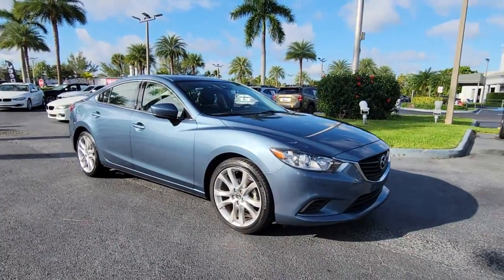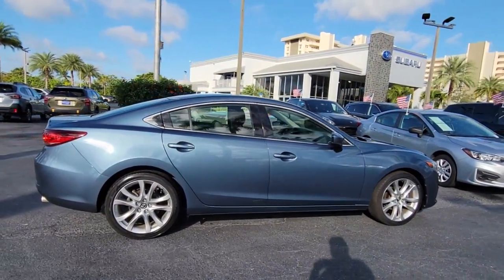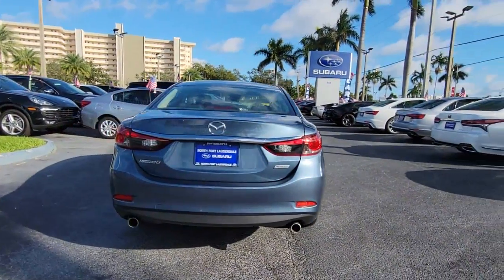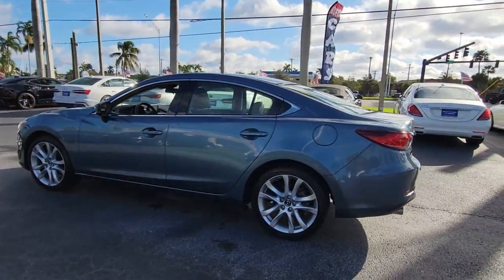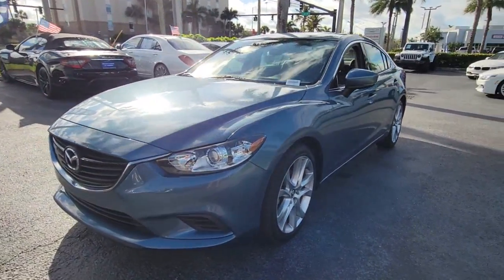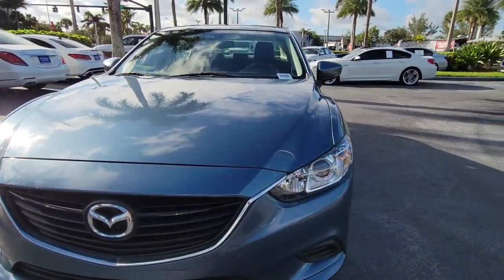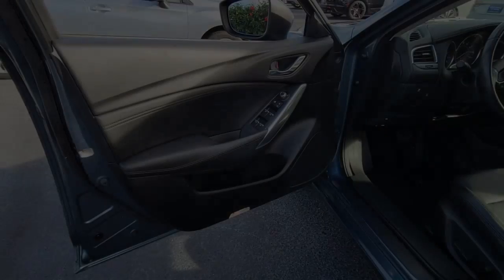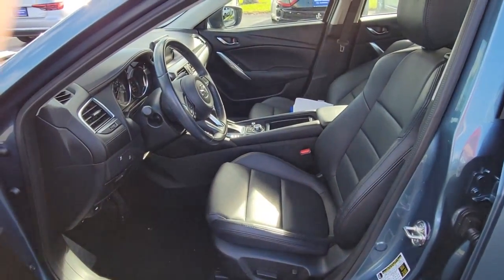2017 Mazda Mazda6 North Fort Lauderdale, Pompano Beach, Plantation, Sunrise, Hollywood S10591B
Blue Reflex Mica Used 2017 Mazda Mazda6 available in North Fort Lauderdale Florida at [North Fort Lauderdale Subaru Servicing the North Fort Lauderdale, Pompano Beach, Plantation, Sunrise, Hollywood FL area.

*ONE OWNER*, *CLEAN CARFAX*, BLUETOOTH, BACKUP CAMERA, BLIND SPOT, APPLE CAR PLAY, ANDROID AUTO, LIKE NEW, SUNROOF, USB PORTS, ACT FAST, Lifetime Warranty, Leather, Rear Cross Traffic Alert, POWER DRIVERS SEAT, CONSUMERS DIGEST BEST BUY, RIGHT PRICE, RIGHT CAR, WILL NOT LAST, Adaptive Front-Lighting System (AFS), Auto-Dimming Driver's Side Exterior Mirror, Auto-Dimming Rear View Mirror w/HomeLink, Heated Exterior Side Mirrors, LED Headlights w/Auto Leveling, Touring Premium Package. **Here at North Ft. Lauderdale Subaru you'll receive the expertise of our Factory Certified Sales Consultants and staff. Purchase your next vehicle from the comfort of your home. And have it delivered to you FREE of charge! Your health and safety are our priority. Shop with confidence with our 3-day exchange policy and complimentary vehicle sanitization with each new or used vehicle.** CARFAX One-Owner. Blue Reflex Mica 2017 Mazda Mazda6 Touring LIFETIME WARRANTYbrbrOdometer is 45186 miles below market average! KBB Fair Market Range High: $25,978 Priced below KBB Fair Purchase Price! 26/35 City/Highway MPGbrbrbrAwards:br  * 2017 IIHS Top Safety Pick+   * 2017 KBB.com 10 Best Used Cars Under $20,000   * 2017 KBB.com Brand Image AwardsbrbrReviews:br  * Very responsive engine and transmission make it feel faster than most family sedans; fuel economy is competitive with any car in the class; reassuring handling that makes it entertaining to drive; one of the best technology interfaces in the class; graceful styling inside and out. Source: EdmundsbrClean CARFAX.br**Price does not include $1895.00 reconditioning.